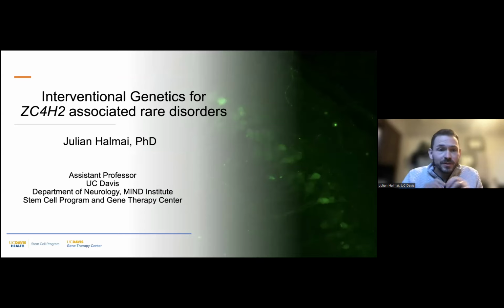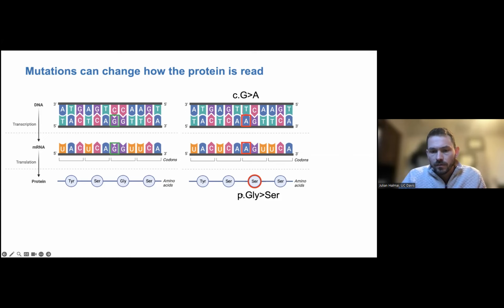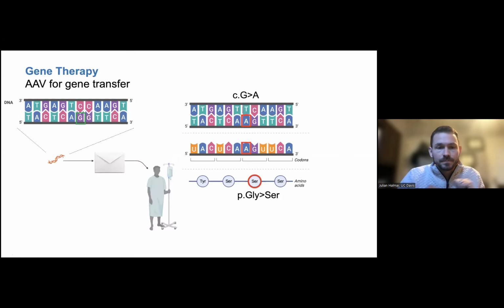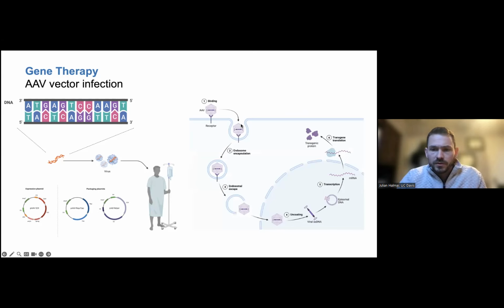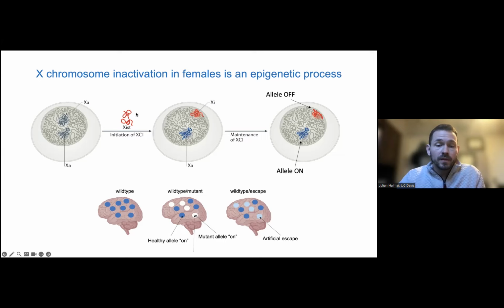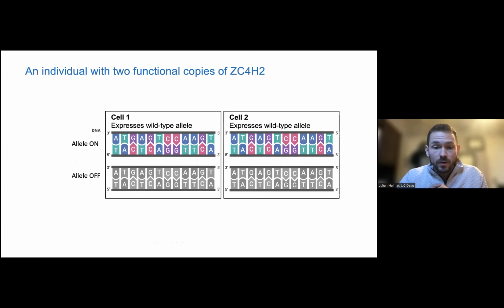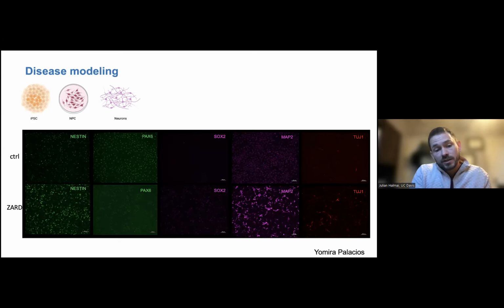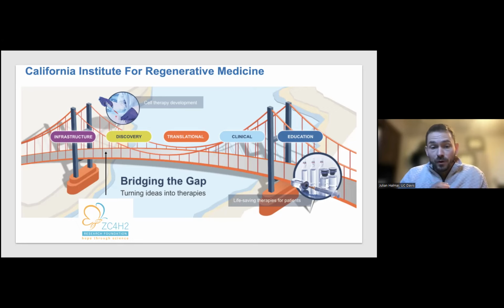Dr. Julian Halmai Presents Update: Targeted Reactivation of ZC4H2 Using Miniature CAS Editors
Dr. Julian Halmai updates the ZARD community on his findings from the 2022 Million Dollar Bike Ride Grant.

Bio: Dr. Halmai is an incoming Assistant Professor at the UC Davis Department of Neurology. He received a Master of Science from the University of Groningen in the Netherlands in Biomedical Science in 2014 and a PhD in Integrative Genetics and Genomics from UC Davis in 2020. In 2019, Dr. Halmai received the CDKL5 Junior Fellowship award from the Loulou Foundation / UPenn Orphan Disease Center for his pioneering work regarding reactivation of silenced genes from the inactive X chromosome. Dr. Halmai trained as a postdoctoral fellow in the Fink lab at UC Davis where he continues to develop gene therapies for rare neurological conditions affecting pediatric populations. His postdoctoral training was funded through the California Institute for Regenerative Medicine (CIRM) 2.0 postdoctoral fellowship. In 2022, Dr. Halmai received an independence award through the International Rett Syndrome Foundation to start his own lab researching novel therapies for previously undruggable monogenic disorders. In addition, Dr. Halmai is principal investigator on grants sponsored by the SMC1A foundation, UPenn Orphan Disease Center Million Dollar Bike Ride Program/ ZC4H2 research foundation and Preston-Werner Family Fund to develop gene therapies for rare X-linked disorders. His overarching research goals are to investigate the role of modulating epigenetic signatures in neurodevelopmental disease; build foundational ‘omics’ datasets and develop novel tools to advance clinical therapies for those currently suffering from untreatable childhood neurological disorders such as ZC4H2 related disorders.

If you are parent that wishes to help further this research, please consider donating your child's blood or skin tissue.